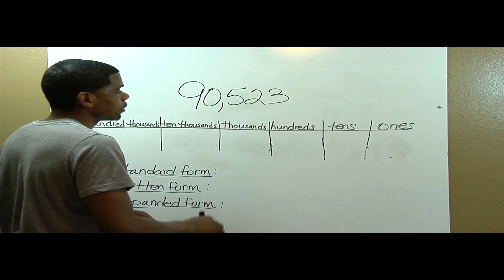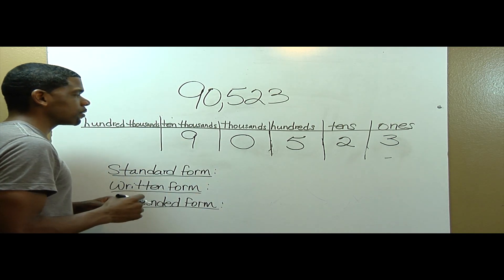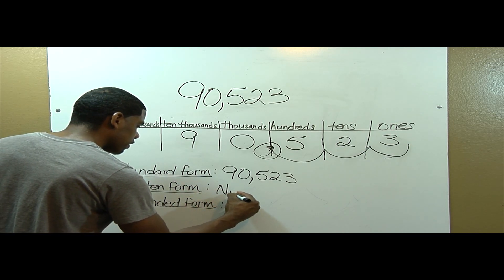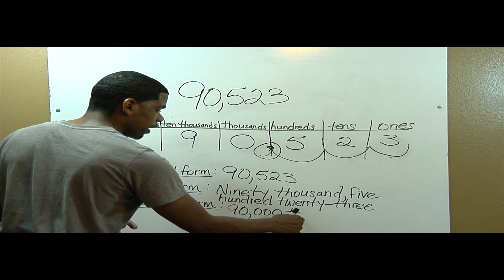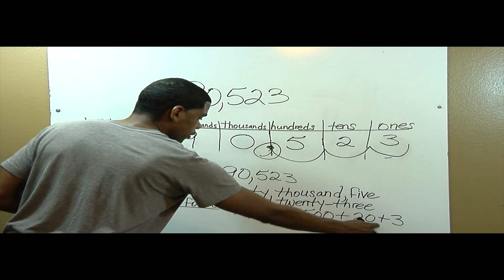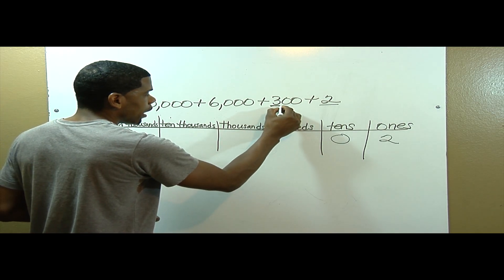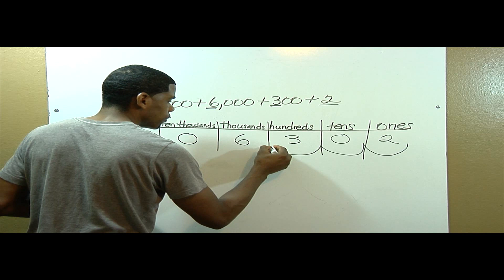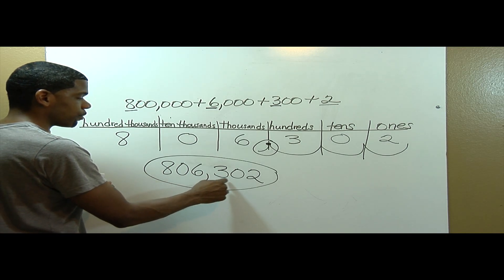4th Grade Math Common Core: Module 1 Lesson 4 Review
This lesson is a review of standard form, word form, and expanded form.